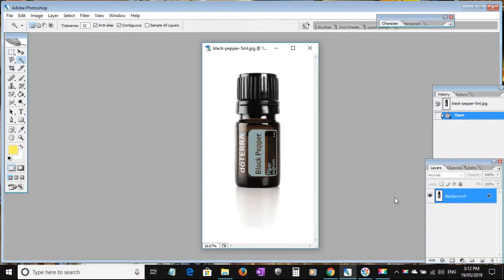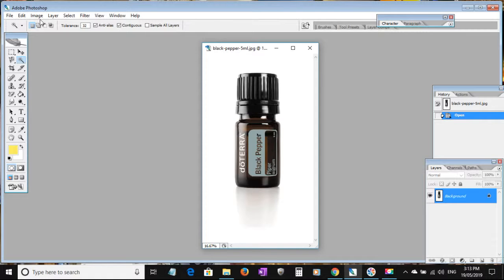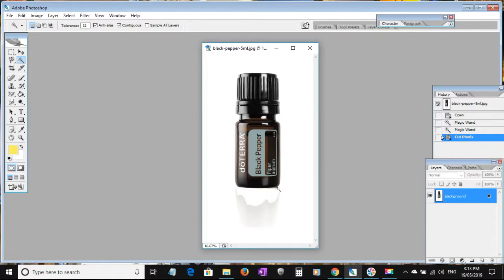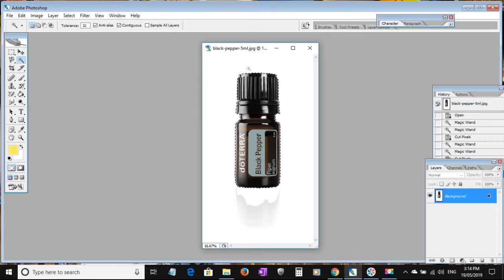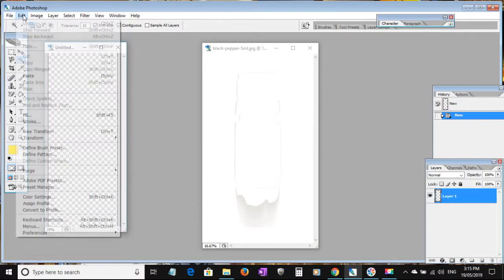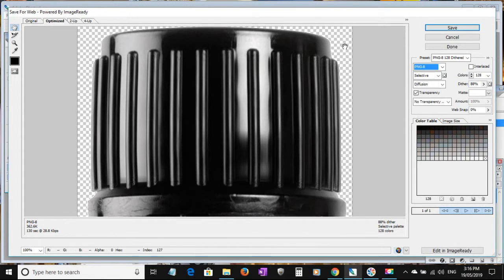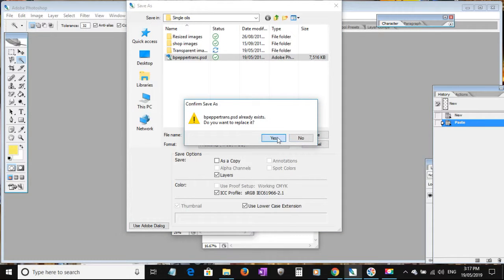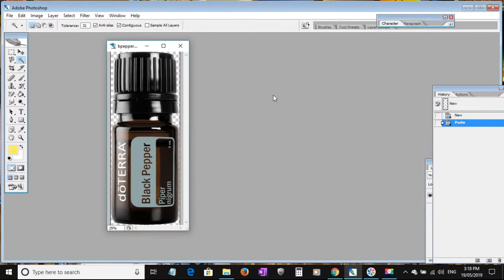How To Make Transparent Image In Photoshop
Want to know how to make a transparent image in Photoshop? Making a transparent background on an existing image is easy in Photoshop is easy. In this video, I show you how using an image of a bottle of doTERRA Black Pepper oil.

I am also an affiliate for other programs, so when you purchase through links I share on Youtube, I may earn a commission for referring you (at no additional cost to you).